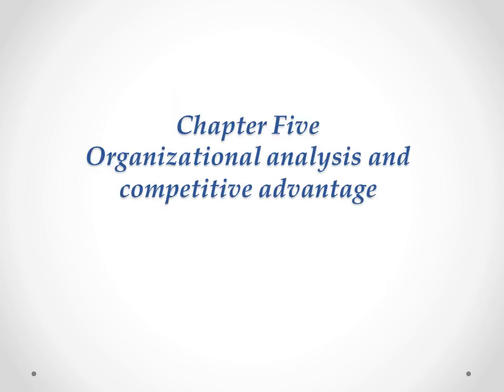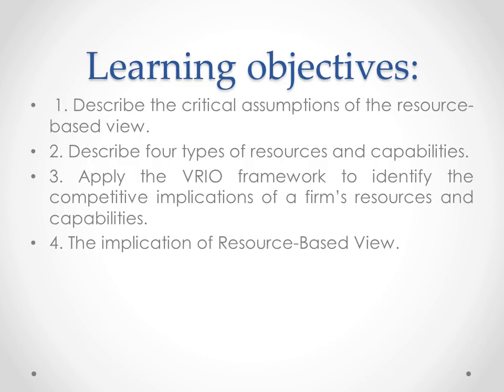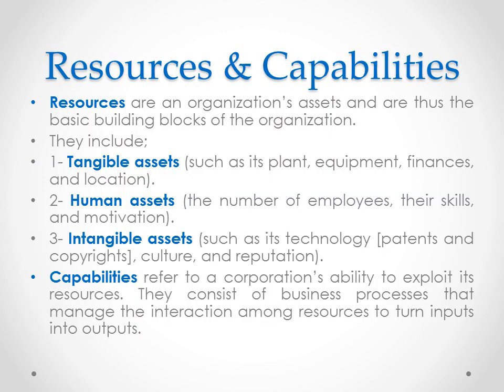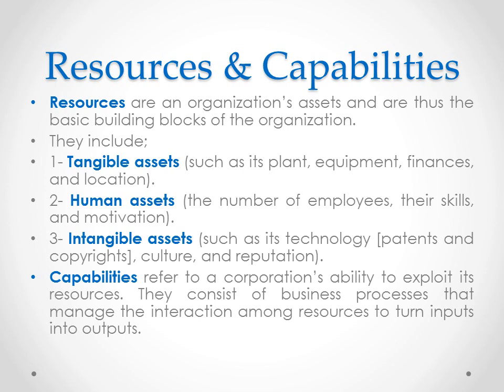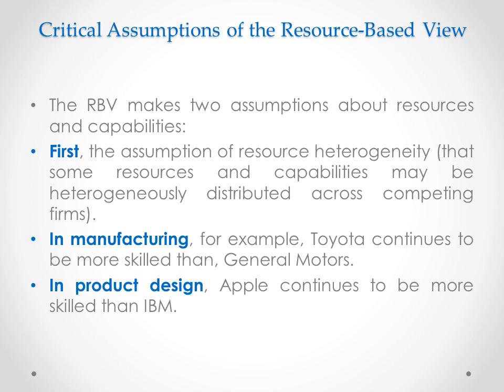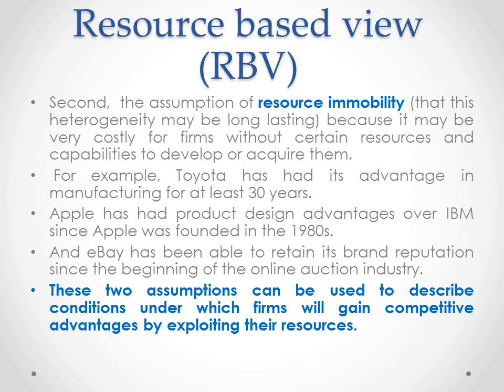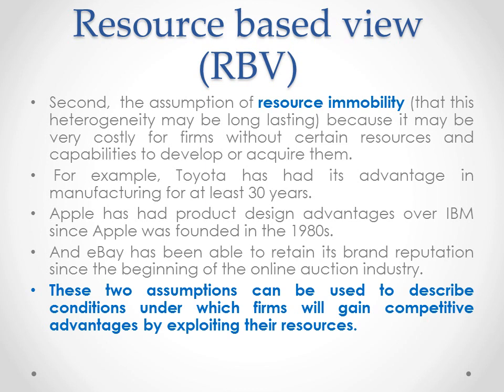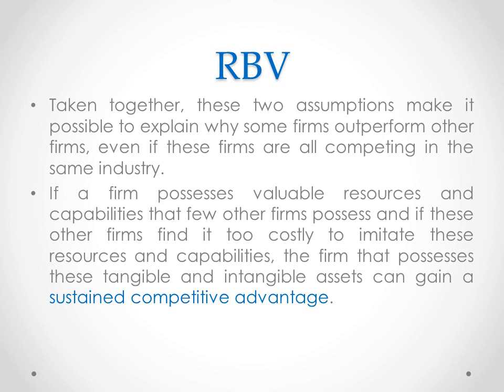The first part of Strategic Management lecture 18 3 2020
Fourth year (Management)- English program